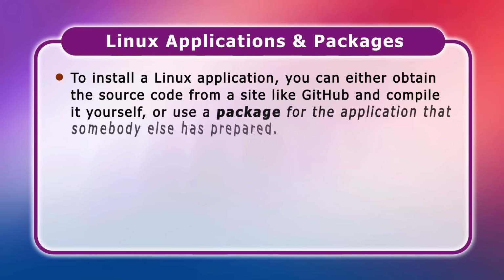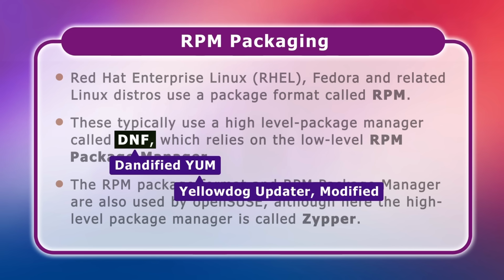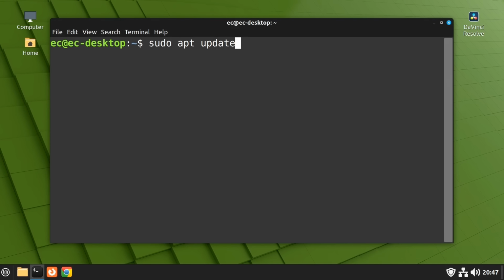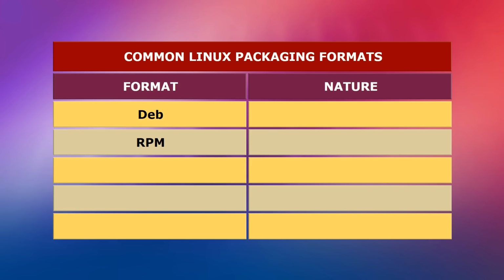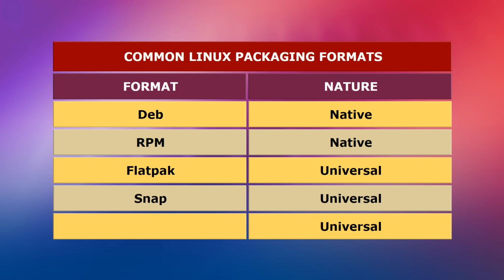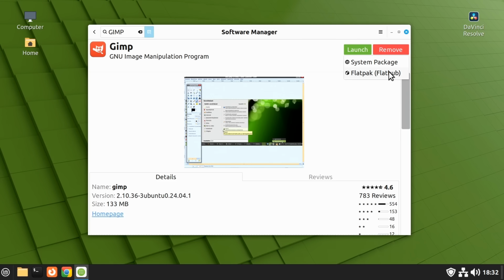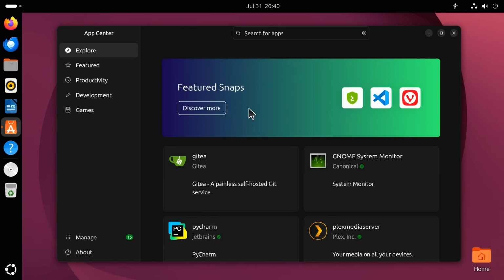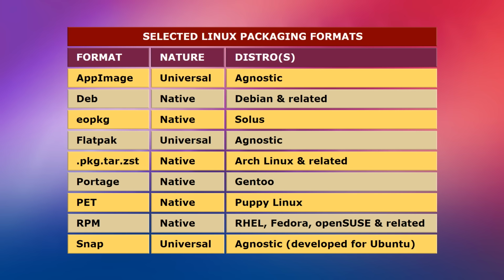Linux Packaging Formats: Deb, RPM, Flatpak, Snap & AppImage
Tutorial on how Linux applications are installed using the packaging formats Deb, RPM, Flatpak, Snap, AppImage, and their associated package managers. Includes demos in Linux Mint, Fedora and Ubuntu.

If you like this video, you may also enjoy, and/or find useful, these episodes:

More videos on film and other making, plus retro tech, can be found on my Christopher Barnatt channel

Chapters:
00:00 Titles & Intro
00:40 Deb & RPM
07:13 Native & Universal Formats
10:03 Flatpak, Snap & AppImage
16:10 Which to Choose?
17:17 Wrap